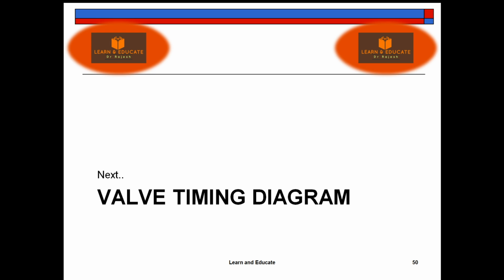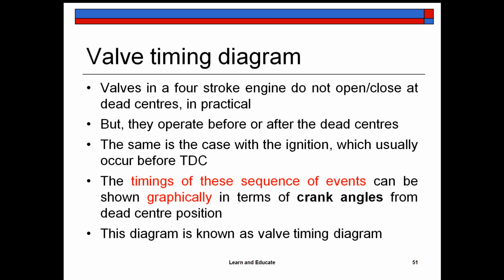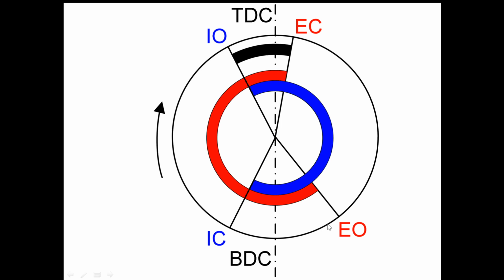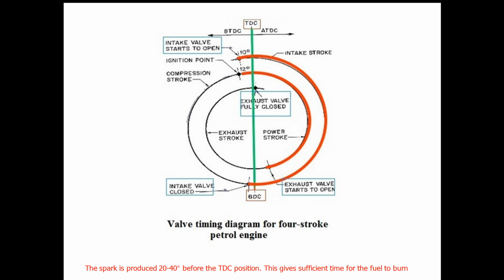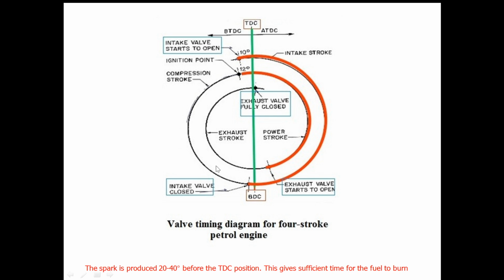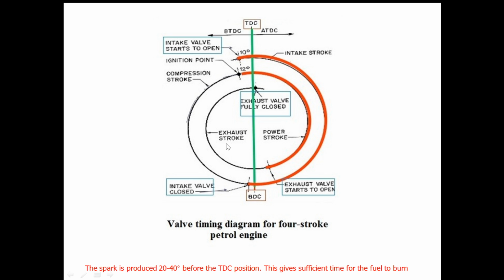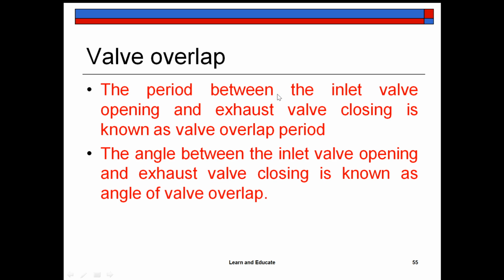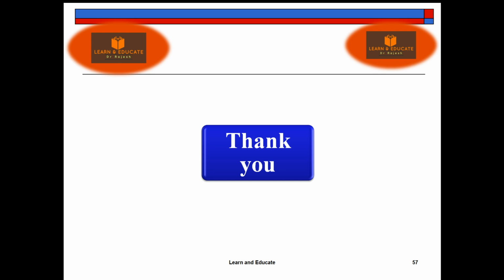How to plot Valve Timing Diagram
The opening and closing of valves in a four stroke engine does nit take place exactly at dead centres, but before or after them.
How to plot a valve timing diagram by conducting an experiment in cut section of the engine model is explained in this lecture.

Happy Watching..!!